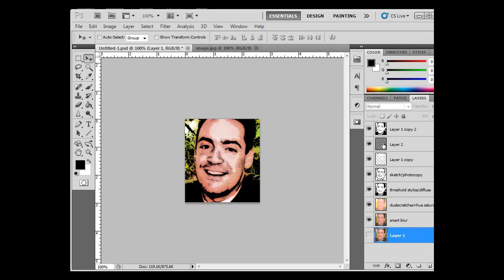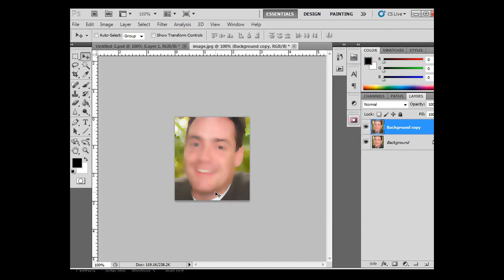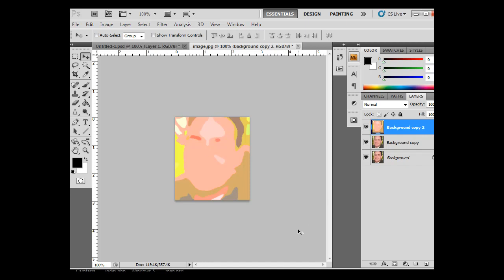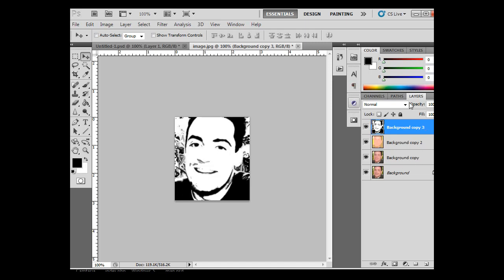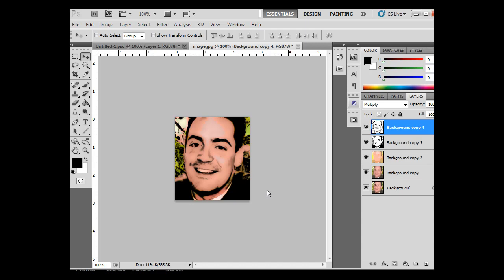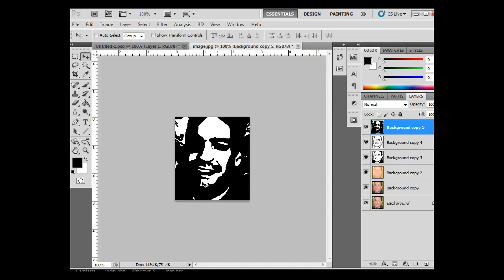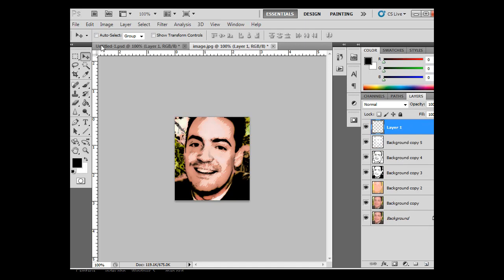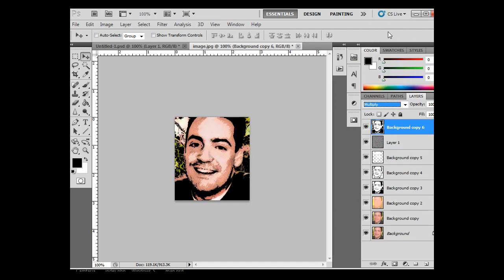Create a cartoon from a photo using Photoshop -Part1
A quick and easy tutorial on cartoon stylizing a phtographic image using Photoshop. I also cover automating the process so you can cartoon any image quickly using Actions and Droplets.